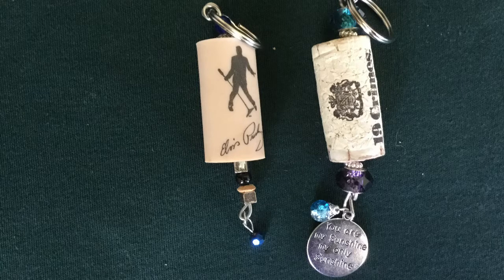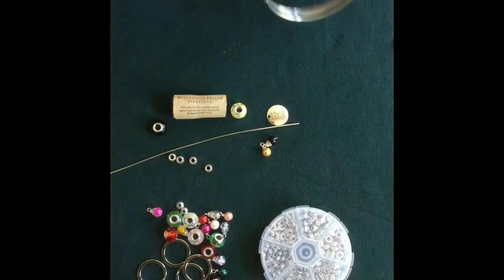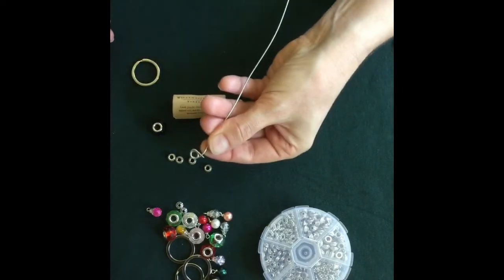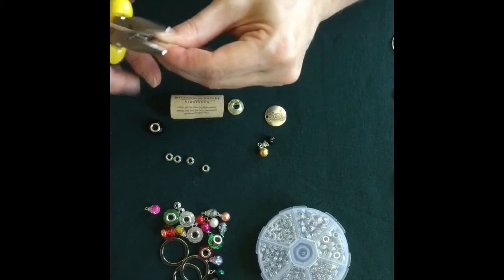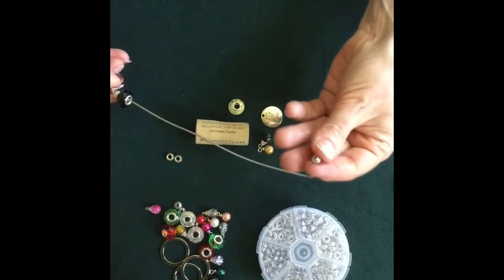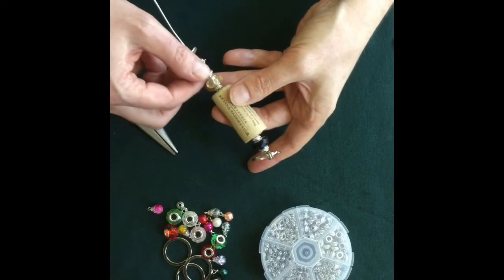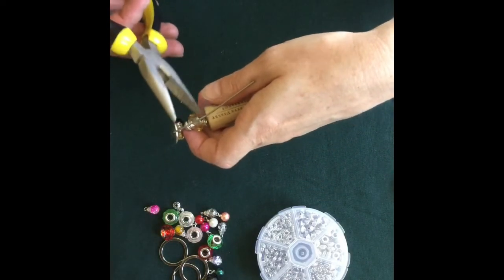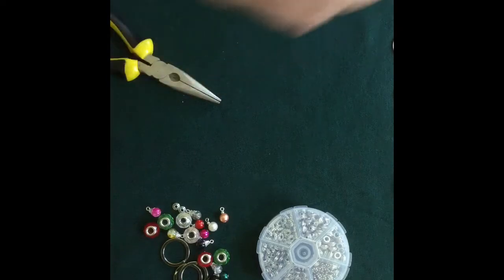DIY, Why Don't You: Quarantine Cork Crafts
Jen Wildhagen makes good use of those corks you collected during shutdown, by turning them into lovely keychains to keep or give as gifts. This is available as a Take-and-Make while supplies last for St. Joseph Public Library adult patrons. NOTE: Test your wire to make sure it doesn't bend easily. Not all wire is created equally. Though the video suggests 16 gauge, it may actually be better to use 14.